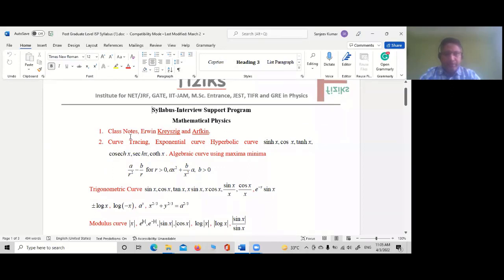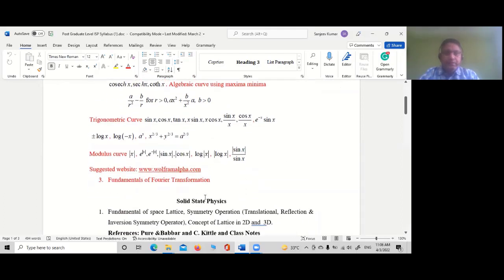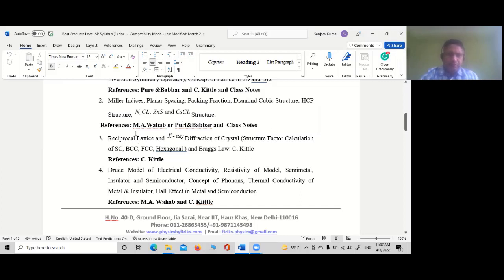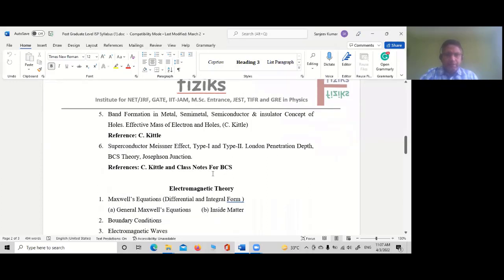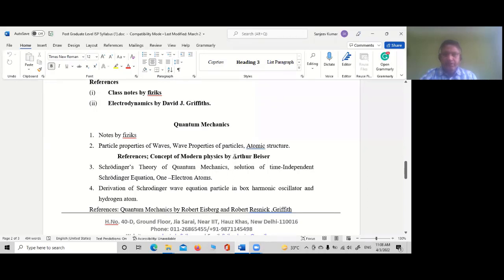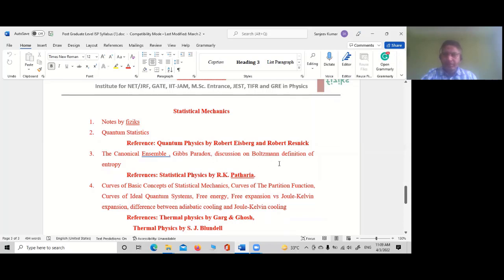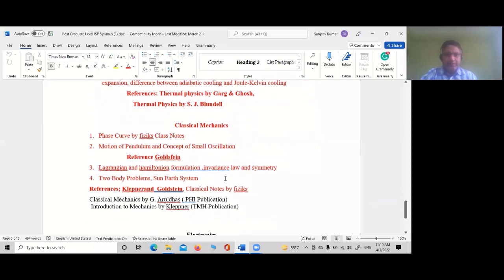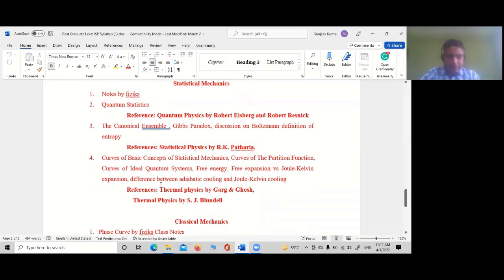What after GATE Score: Counselling Session for GATE Physics 2022